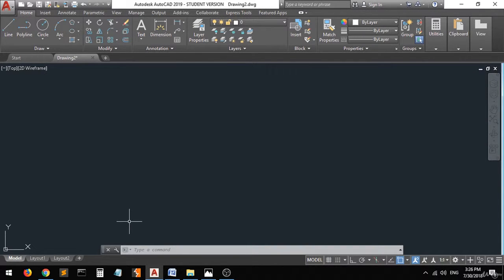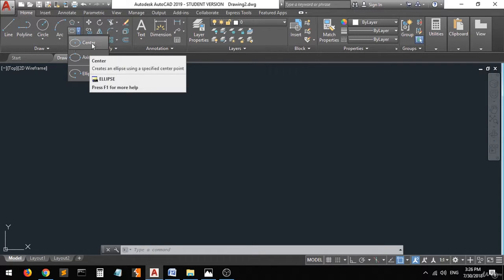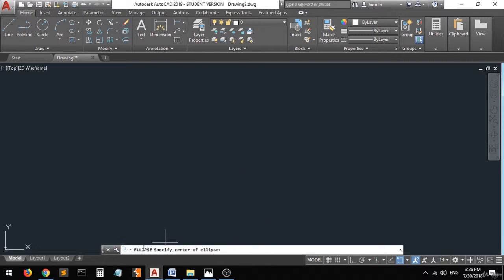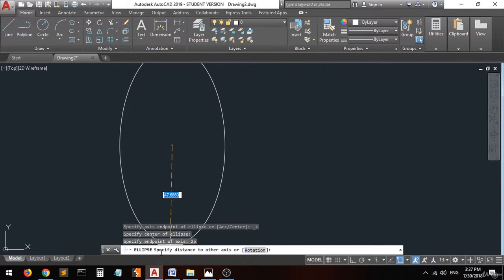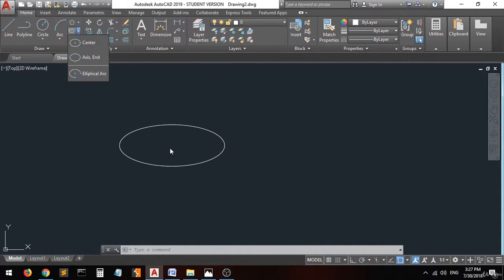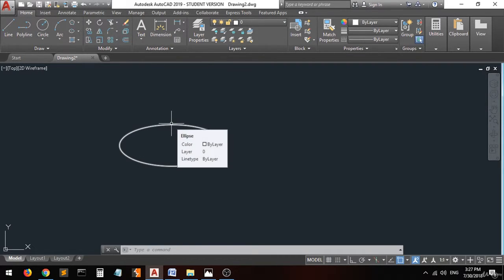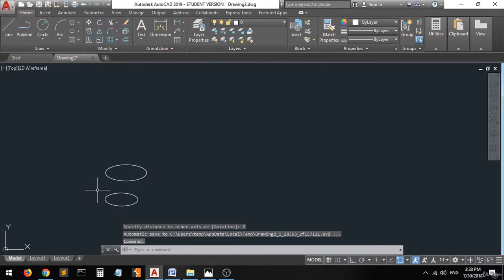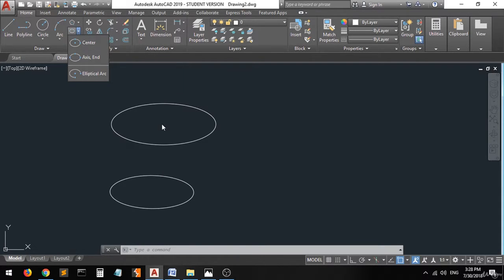8- ellipes command